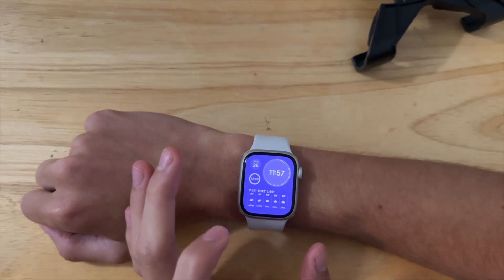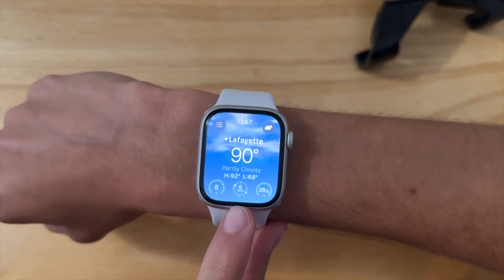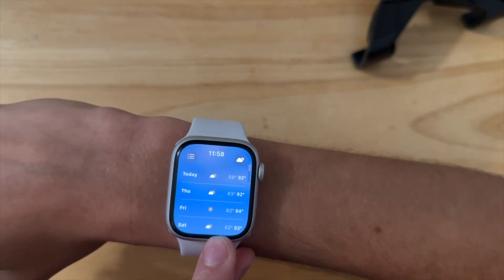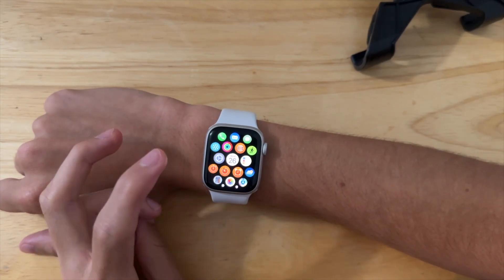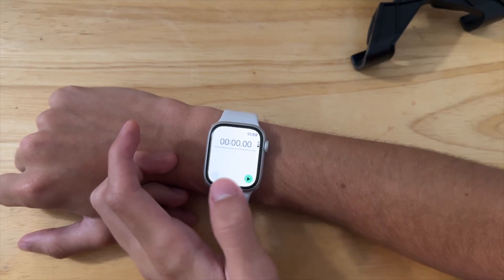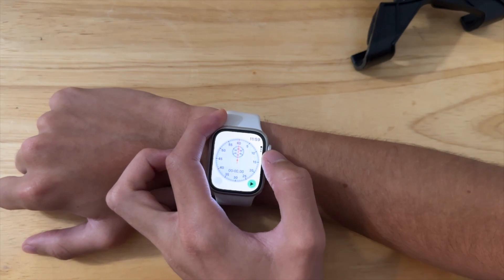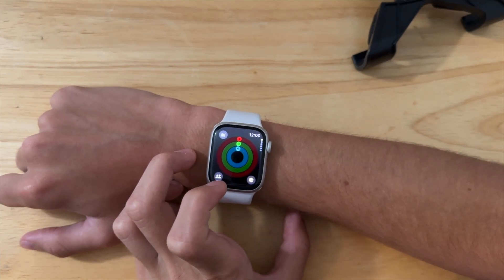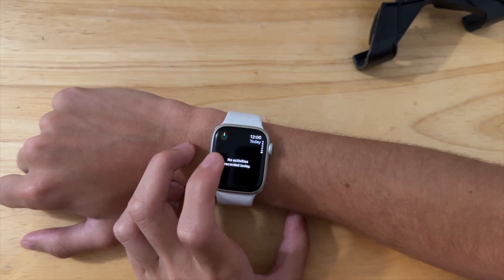watchOS 10 Beta 4 - What's New?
Apple has released the 4th beta of watchOS 10, and in this video, I will be showing you what is new in the software!

Hardware: iPhone 14 Pro, M1 MacBook Air

▬ Timestamps ▬
0:00 - Intro
0:15 - Weather Changes
0:43 - Stopwatch Changes
1:11 - Activity Changes
1:27 - Workout Changes
1:41 - Outro